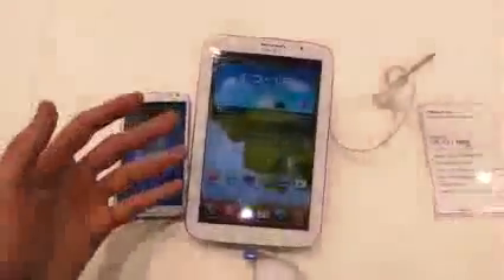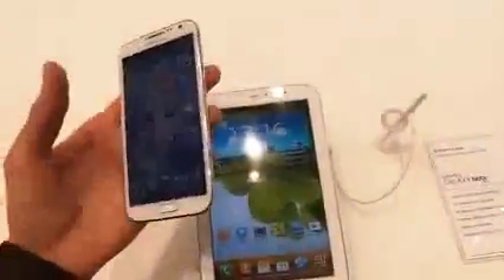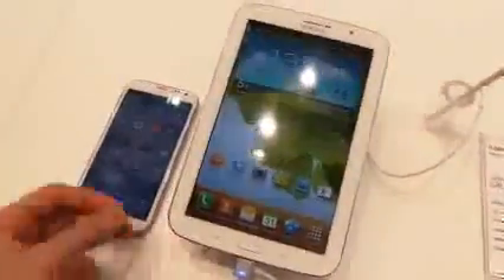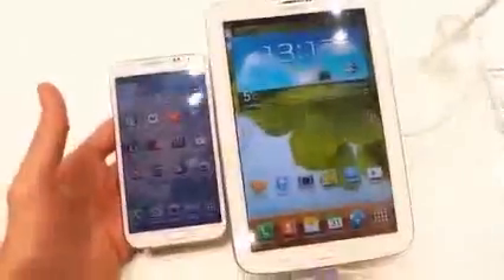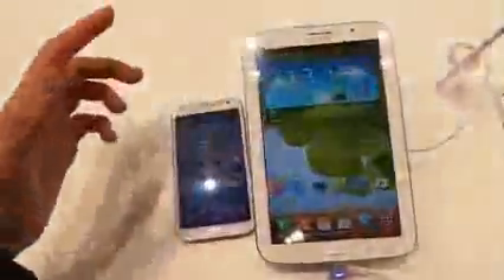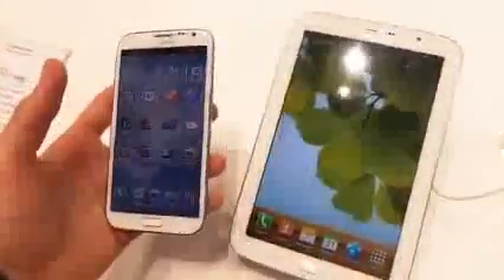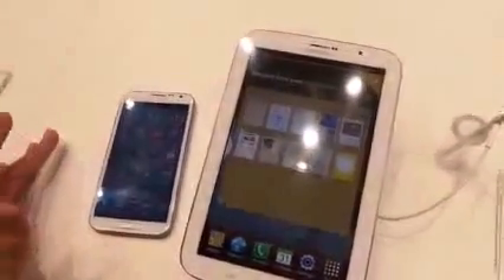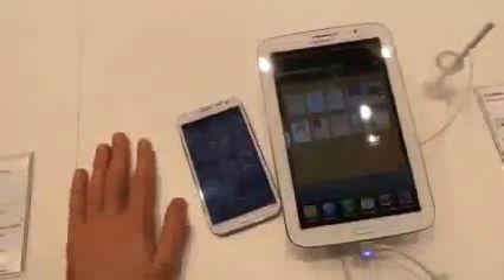Samsung Galaxy Note 8 vs Samsung Galaxy Note 2 By Rateupdater